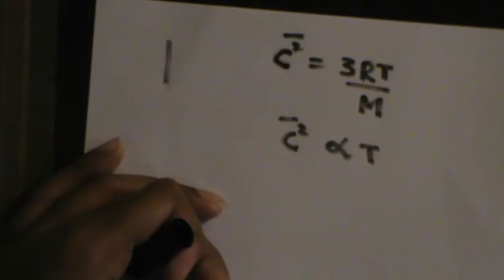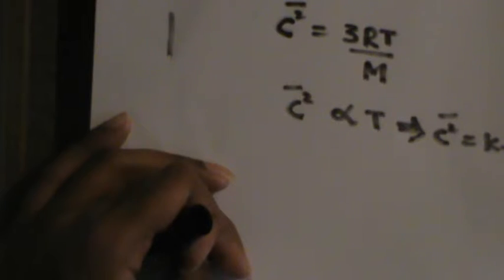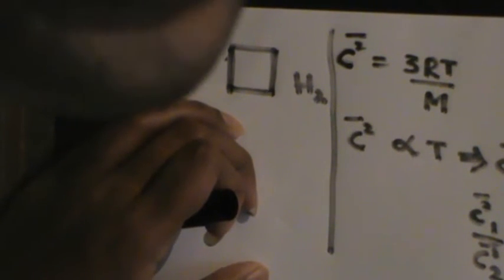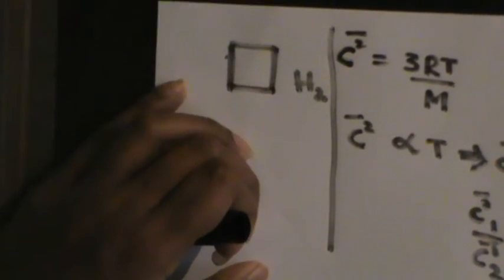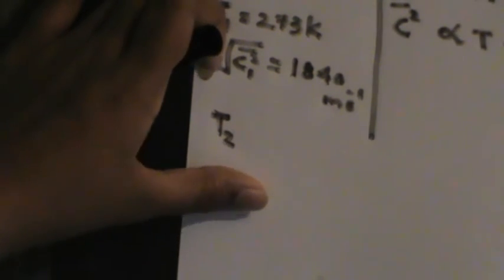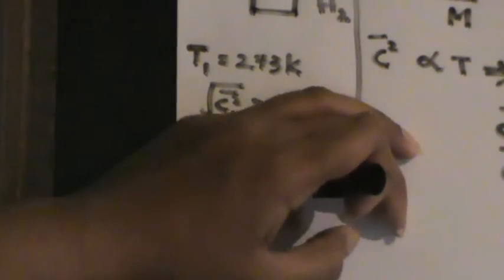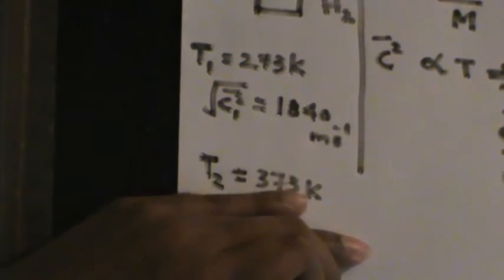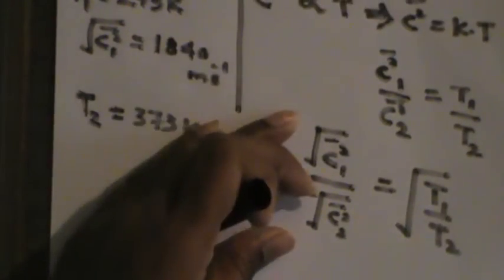Variation of speed of a gas with temperature and molar mass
This video explains as to how the absolute temperature and the molecular mass affect the variation of a speed of the particles in a gas.